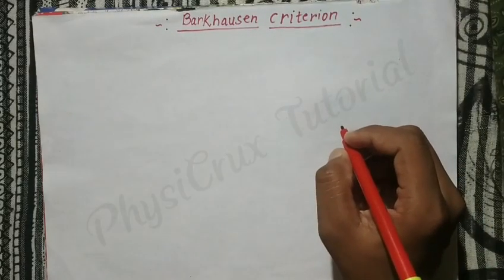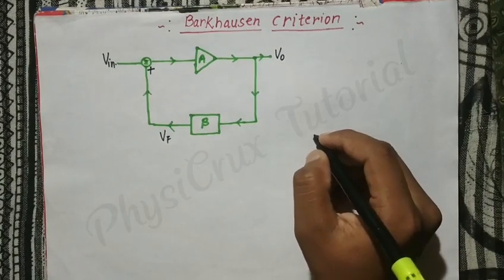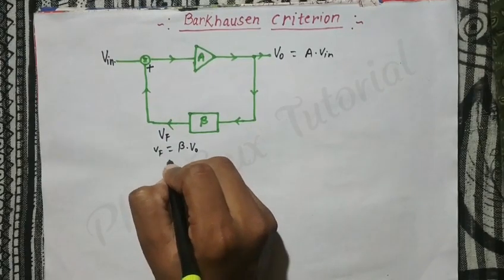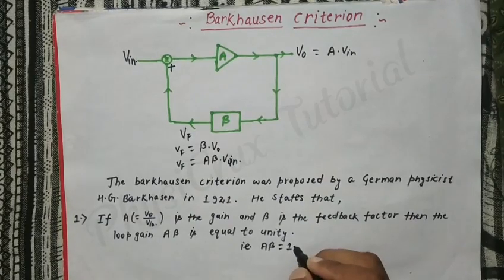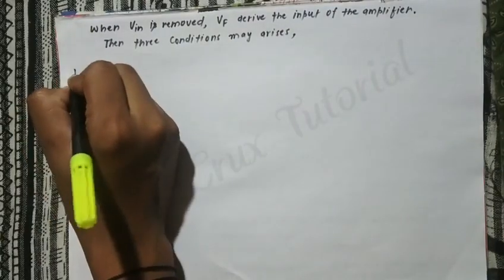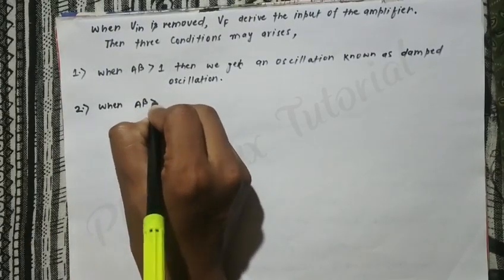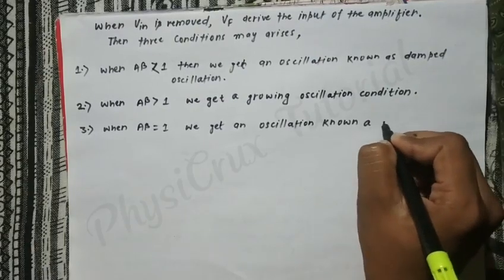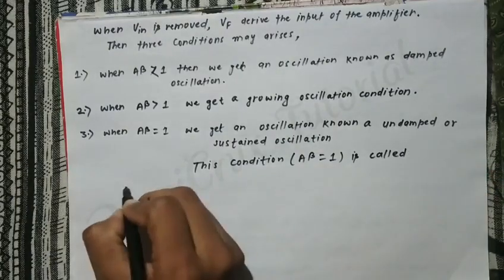Barkhausen criterion || How an oscillator produces output without input || PhysiCrux Tutorial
What is Barkhausen Criterion|Barkhausen criterion kya hai|Barkhausen criterion for an oscillator|barkhausen criterion for sustained oscillation|
barkhausen criterion for oscillation|statement of barkhausen criterion|
define barkhausen criterion|
state barkhausen Criterion|How an oscillator produces output without input.

Barkhausen Criterion:-
1.)AB=1 (sustained oscillation) (B-beta)
2.)Phase shift around the loop=2πn, n € (0,1,2,3. )

Hi...my name is Saurav...This video will be helpful for the students of Physics, Engineering, csir-net, Gate etc.

Keep Supporting. 🙏